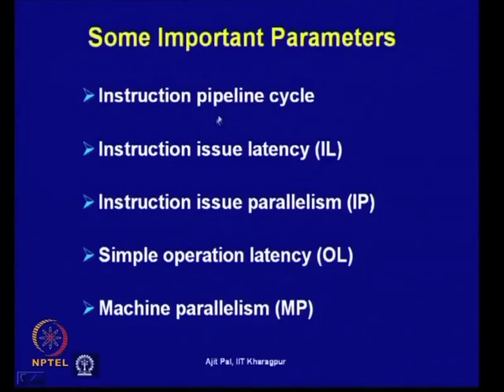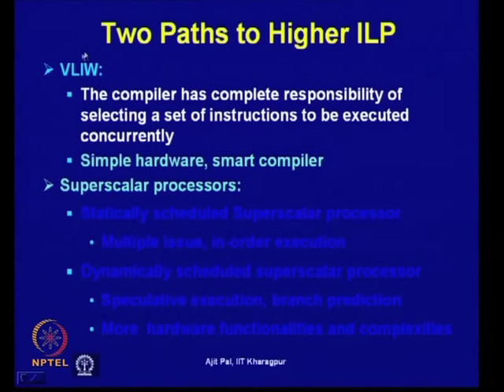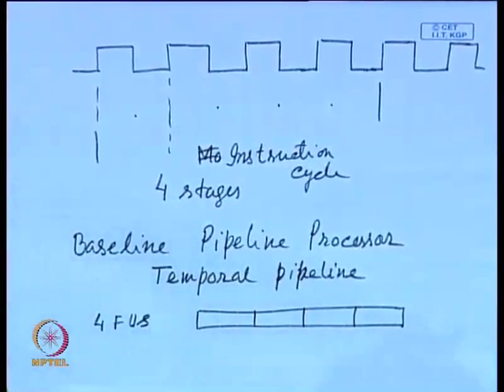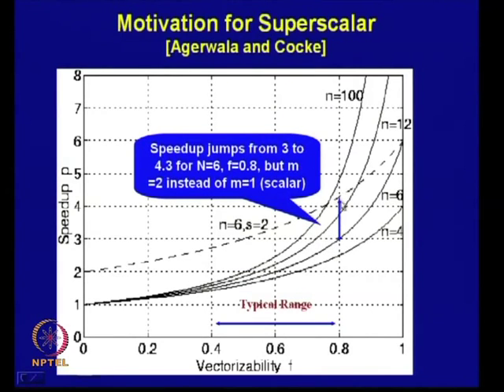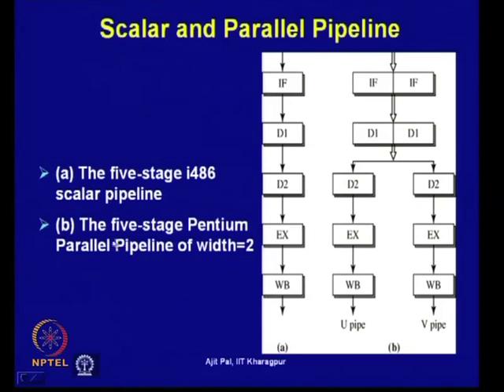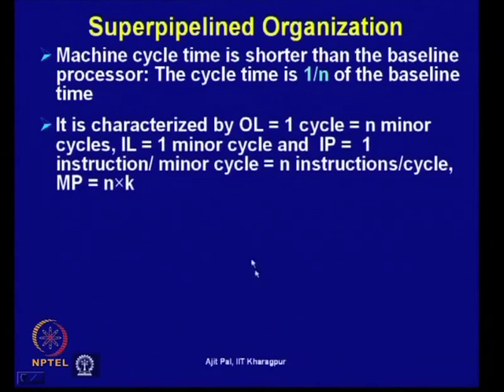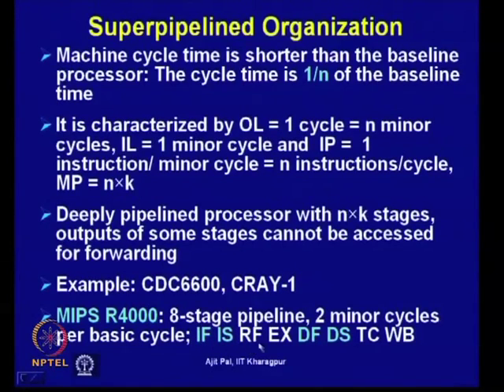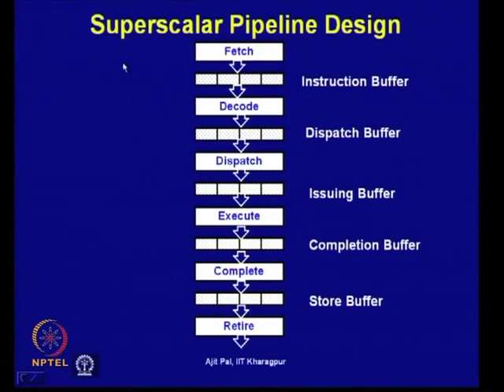Mod-10 Lec-12 In Quest of Higher ILP (Contd.)